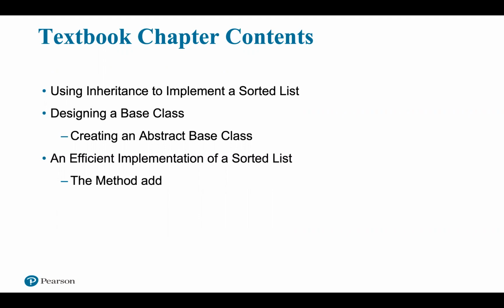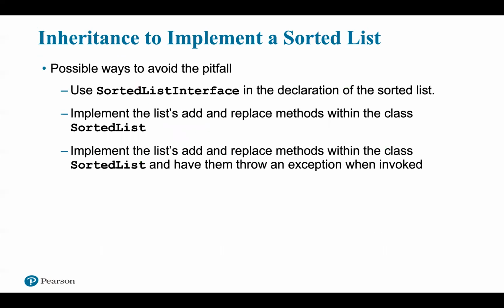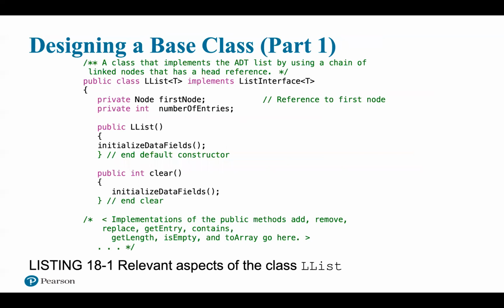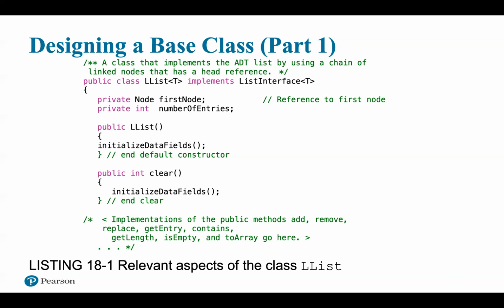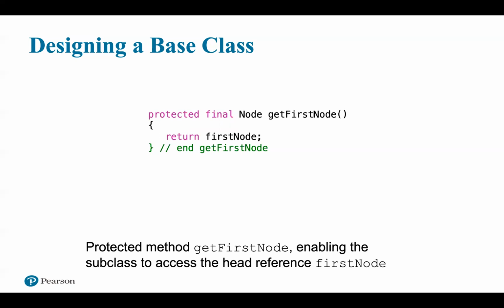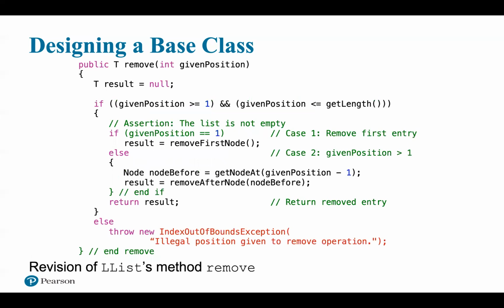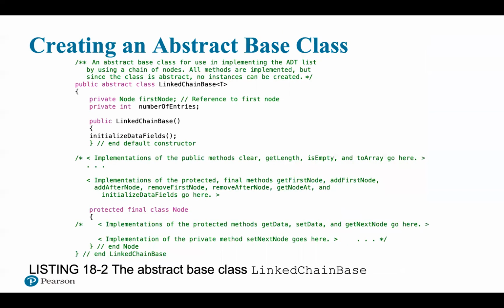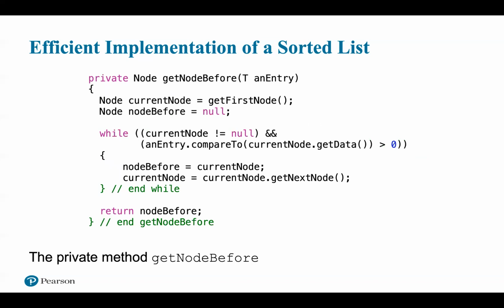Data Structures Ch 18